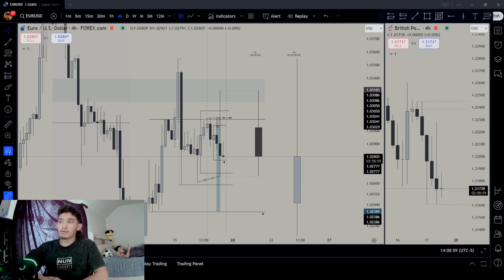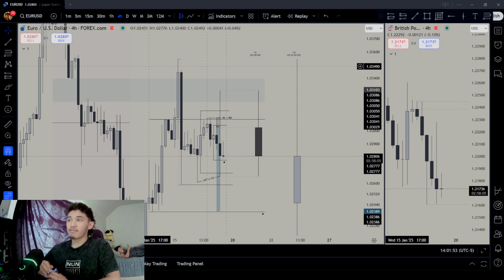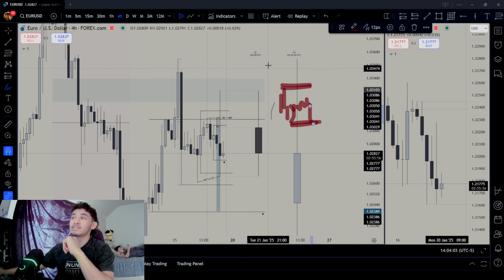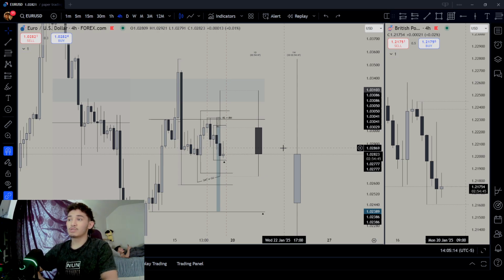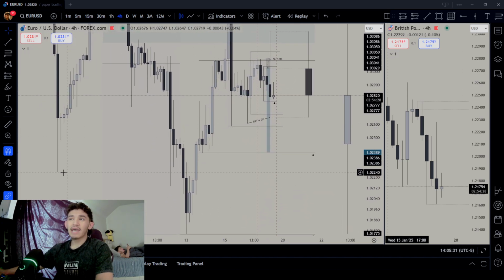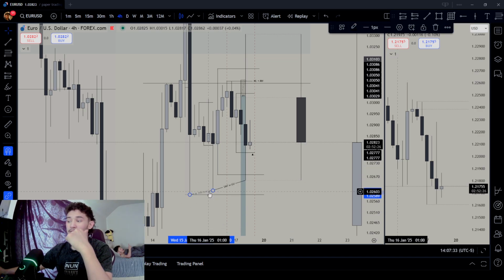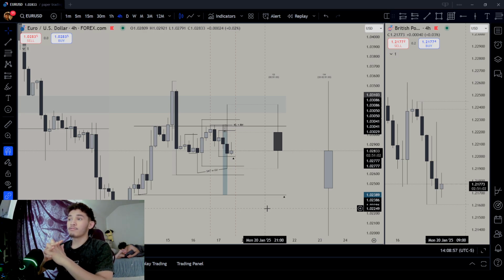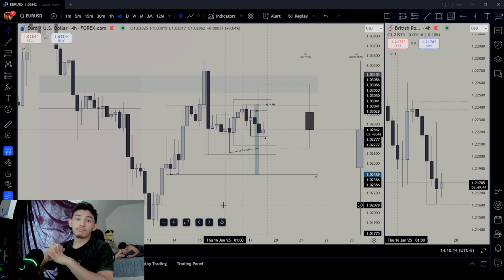How to Spot low Probability market conditions and how to avoid it and Trade it